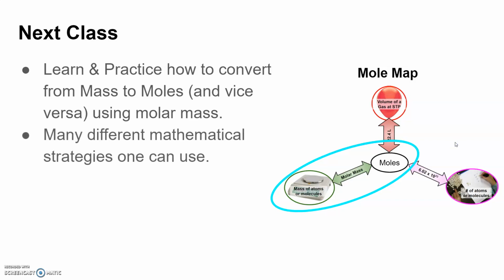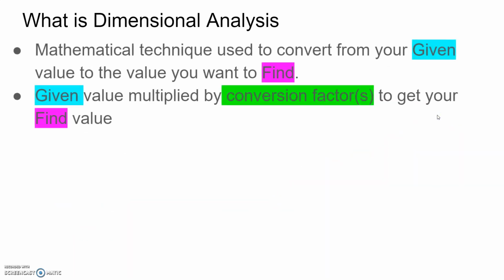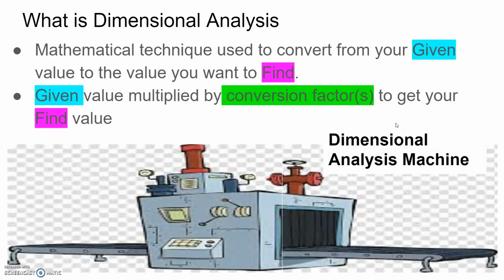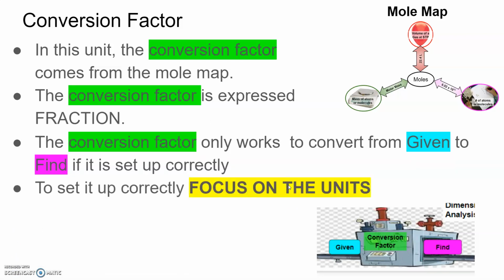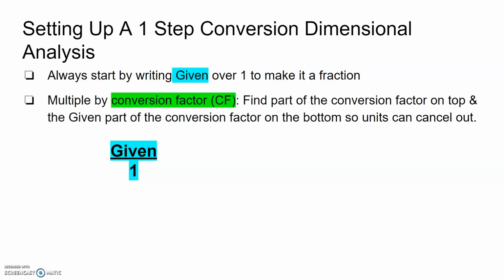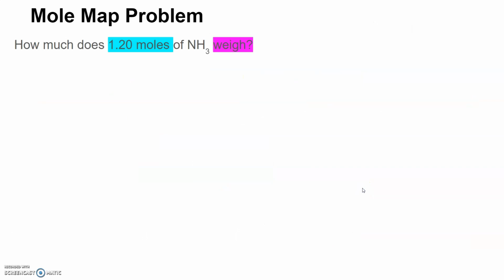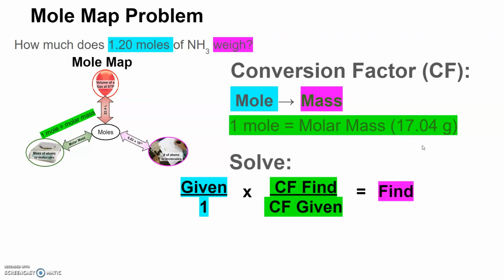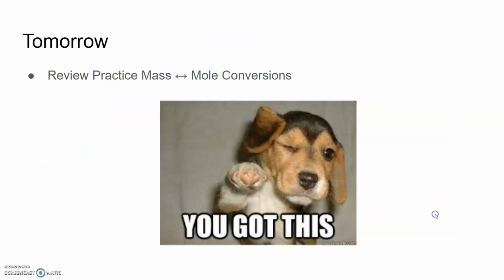U6D2 P3 Preview Unit 6 Day 3